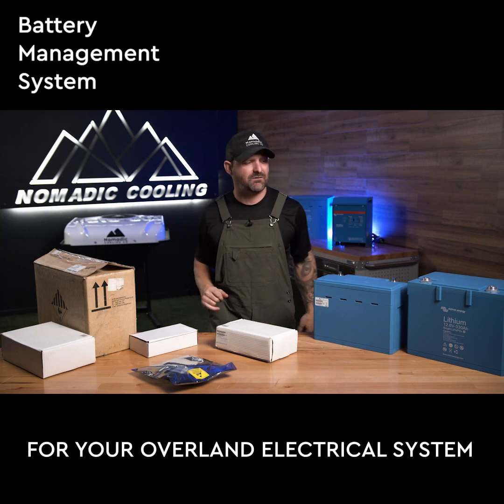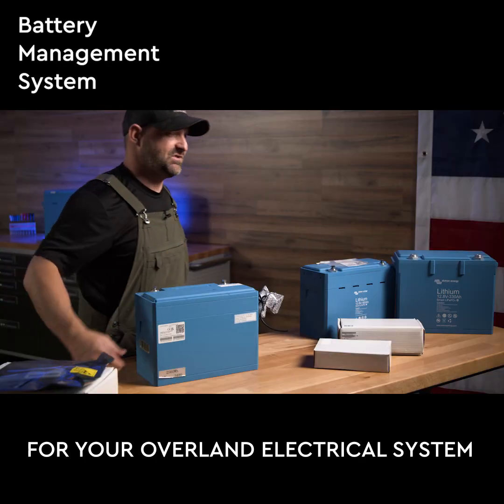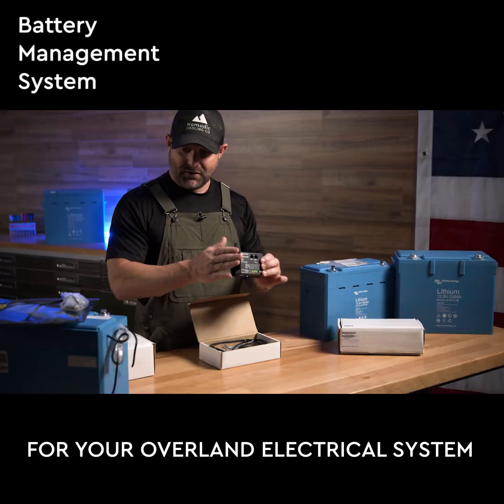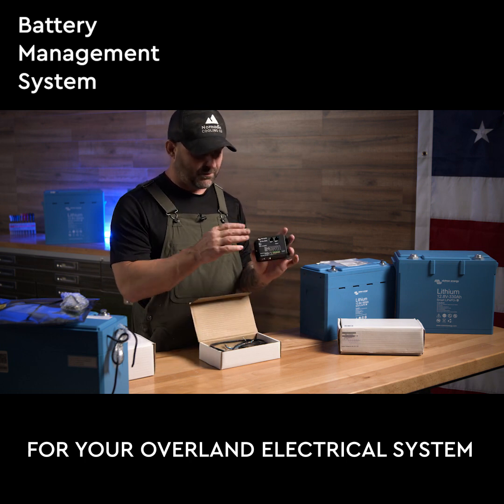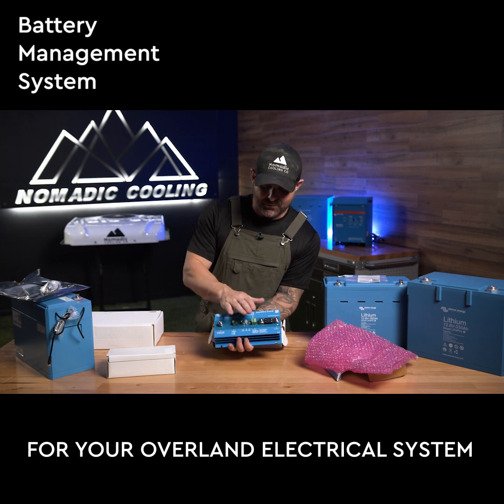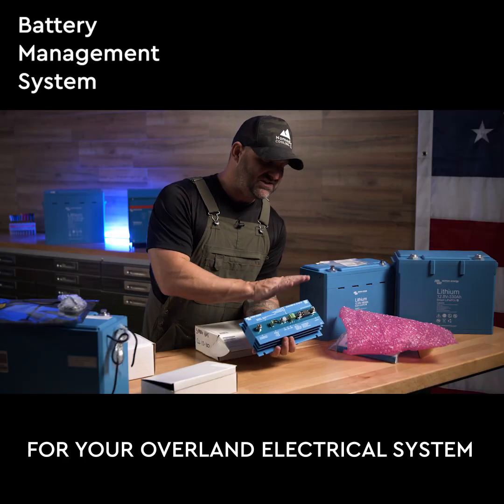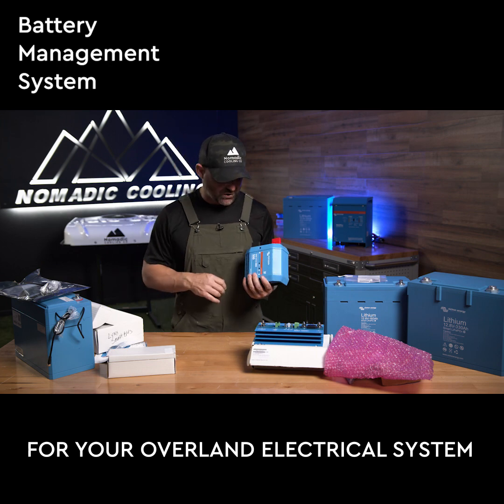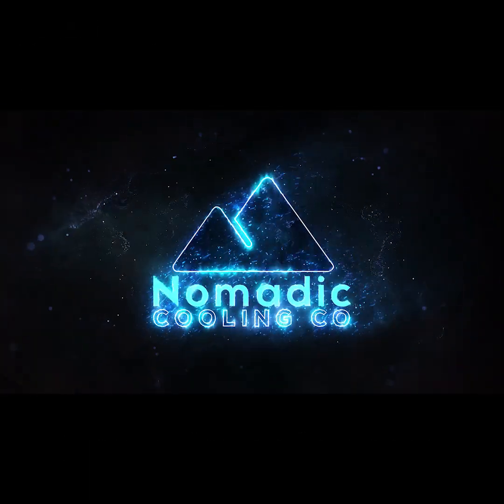Battery Management System for your Overland Electrical System I Victron Energy I Nomadic Cooling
Van Genius brings more dc to dc charging to the table with Victron's CL100 and VE. Bus BMS.

0:00 Intro
0:25 Victron Energy Lithium Battery
*Integrated cell balancing
*Can be parallel and series connected
*Bluetooth app available to monitor cell voltage and temperature

1:55  VE Bus BMS
*Shut down or disconnect loads in case of imminent cell under voltage
*Reduce charge current in case of imminent cell over voltage or over temperature (VE.Bus products only, see below)
*Shut down or disconnect battery chargers in case of imminent cell over voltage or over temperature
*Operating voltage range of the BMS is from 9 to 70V DC
*The VE.Bus BMS connects to a MultiPlus, Quattro or Phoenix inverter with a standard RJ45 UTP cable
*The Load Disconnect output can be used to control the remote on/off of a load or electronic relay
*The Charge Disconnect output can be used to control the remote on/off of a charger, load relay or battery combiner

2:58 CL 100 Smart BMS
The BMS CL 12/100 monitors and protects each individual battery cell within the battery (or battery bank) and will disconnect the alternator, charge sources or DC loads in case of low battery voltage, high battery voltage or over temperature.

4:26 Lynx Smart BMS
There are multiple BMS-es available for our Smart Lithium series of batteries, and the Lynx Smart is the most feature-rich and complete option. Its main features are:

Built-in 500A contactor, used as a fall-back safety mechanism and also available as a remote controllable main systems switch
Battery monitor, indicating the state of charge percentage and more data.
Pre-alarm signal: provide a warning before the system shuts down due to a low cell, for example.
Bluetooth for use with the VictronConnect App, for setup and monitoring.
Local and remote monitoring using a Victron GX device, for example, the Cerbo GX.

The Nomadic Cooling battery powered air-conditioner is specifically designed for individuals who travel off the grid.

PACKAGE INCLUDES
1 : 12V Air Conditioning  Unit
1  : Interior  Control  Panel  -  Thermostat Included
1  : Remote
4 : Metal Washers Large
4 : Metal Lock Washers
4 : Mounting Bolts Large
4 : Mounting Nuts
600g R134A Refrigerant (pre filled)
1 : 14x 14 Waterproof Gasket
1 : Interior mounting brace 14x14 (Metal Powder coat)
1: Flush mount interior vent aluminum (aluminum or powder coated)
8 : Small black finish screws for interior vent placement
NOT INCLUDED

Not sure which battery powered A/C is right for you?